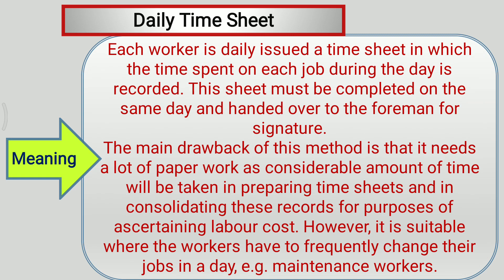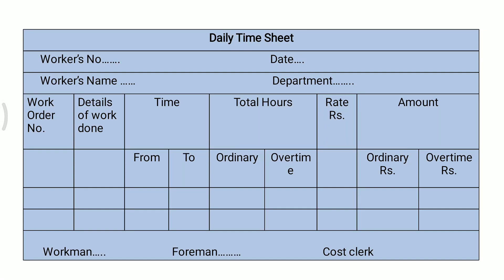Daily Time Sheet Method of Time Booking